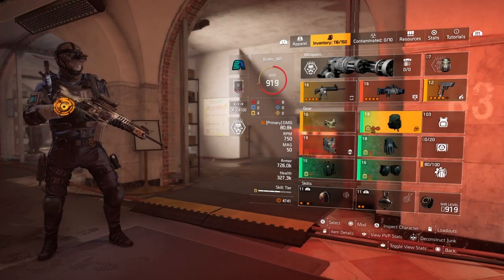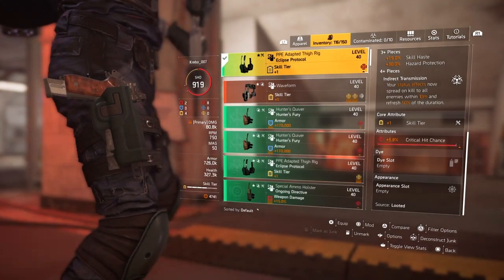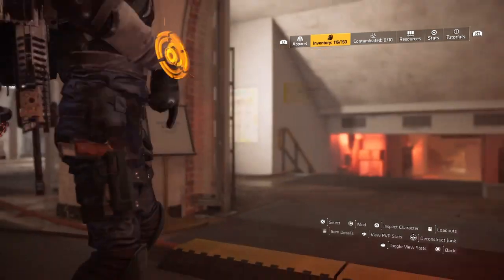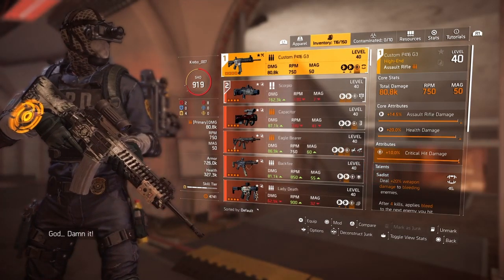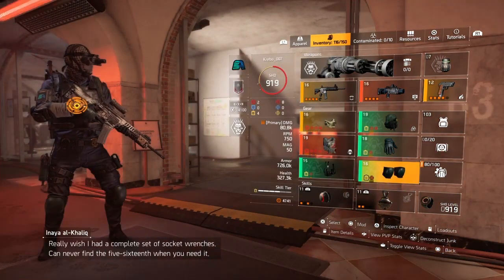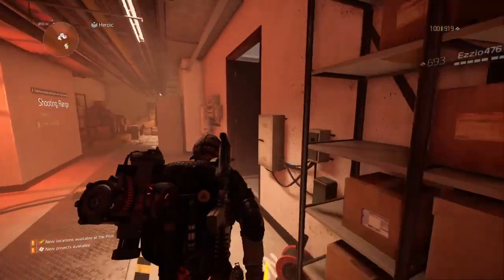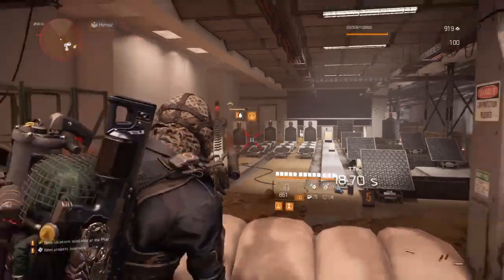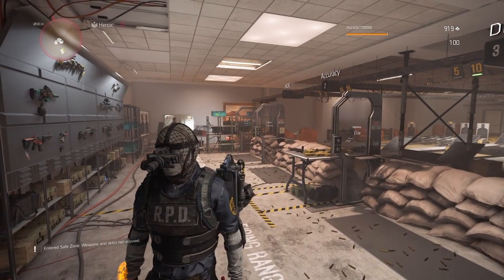The Division 2 Ridgeway's Eclipse Protocol Build | Status Bleed Repair | SCORPIO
Hi Agents,
Thanks for checking out this Ridgeway's Eclipse Protocol build, making full use of status bleed repair with Scorpio and System Aggrevator!
You can roll run status effect instead of CHD, and see how it works for you.
Or use Capacitor, Sadist Shotty, etc.

Most importantly, have FUN Agents!

Timestamps:
0:00 Gameplay
2:07 Build description
6:06 CHC/CHD Stats
6:24 Shooting Range Demo